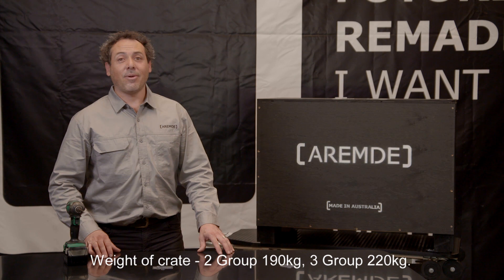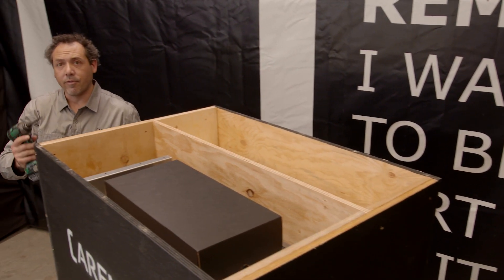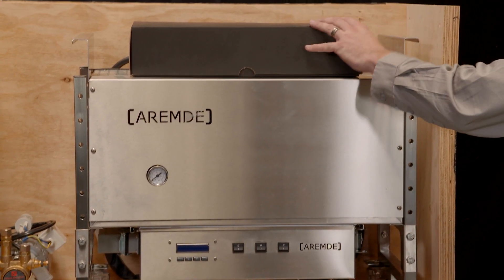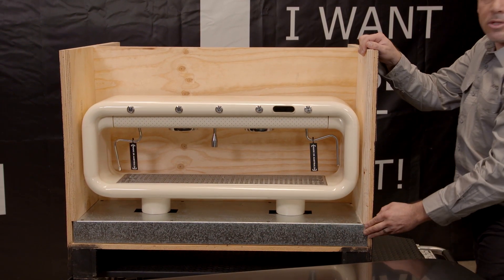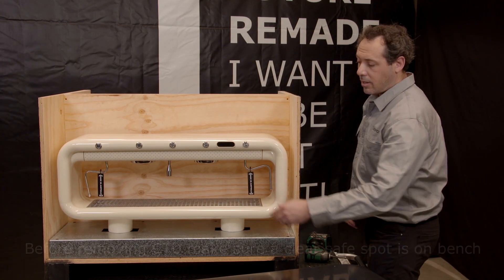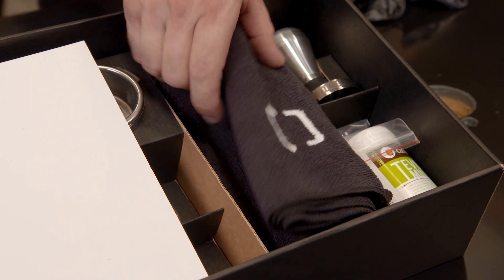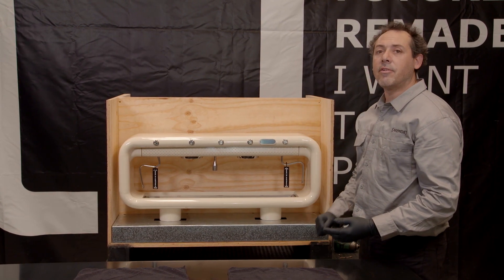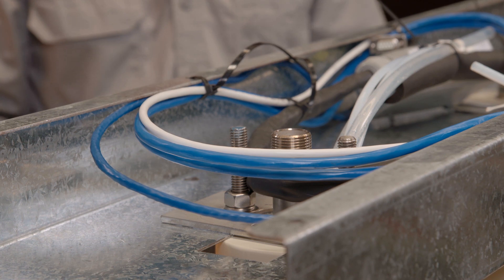Installation of Aremde Nexus One